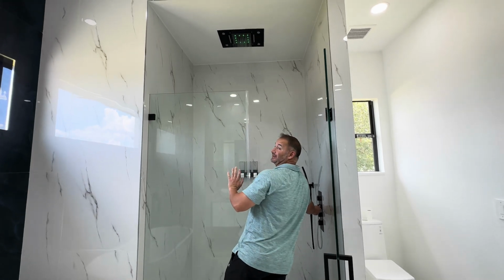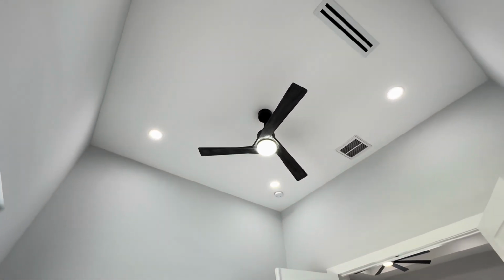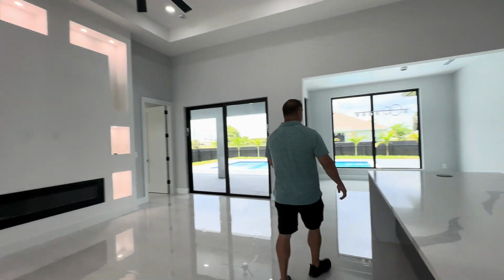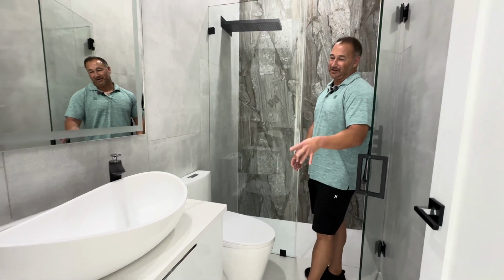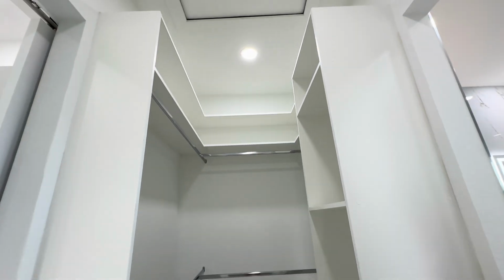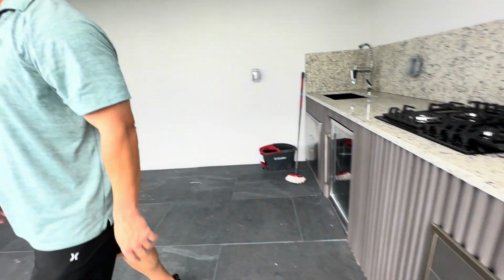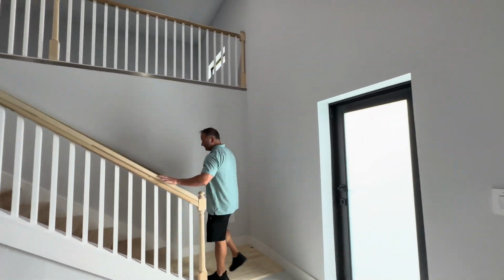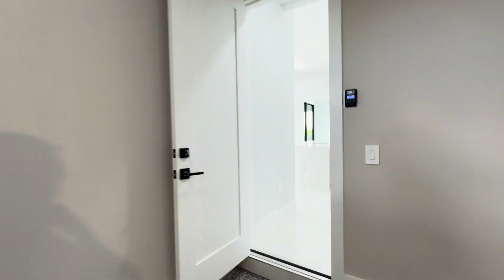Discover Cape Coral Luxury: New Construction Oasis with Pool, Spa, and Smart Home Features!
The Price - $959,900.00 (Price Subject To Change)

The Specs- 3 Bed/Den/4 Baths/ 1909 Sq Feet/3 Car Garage ( 2 car and a large 1440 square foot garage, with a height of 16 feet, is perfect for recreational vehicles and adds exceptional value to the property as it includes the possibility of a 24x10 sqft office, and a 24x10 space designed for a gym area with a full bathroom /Pool (New Construction 2024)

How To Reach Me To See This Home- Call Or Text Me Chris Jarzyk your Sw Florida Real Estate Advisor at 239–823–1685.

Discover your dream oasis, where elegance and comfort merge to create an unparalleled living experience. This architectural gem, a newly constructed marvel, sprawls over a generous 0.37-acre lot, offering a sanctuary of luxury and privacy. With an impressive total area of 4176 square feet, including 2000 square feet of refined, air-conditioned spaces, this home is meticulously designed for delight and comfort.

Each bedroom and bathroom has been carefully crafted to provide a personalized and tranquil retreat. The 28x14 foot saltwater heated pool, complemented by a spa, serves as a true relaxation hub, perfect for enjoying sunny days and starry nights. The pool is situated on a 1400-square-foot terrace, creating an idyllic space for entertainment and relaxation.

The adjacent summer kitchen is a dream for cooking enthusiasts and ideal for outdoor gatherings, offering the perfect ambiance to create and share unforgettable moments. Additionally, the 1440-square-foot garage with a 16-foot height is perfect for recreational vehicles. It also includes the possibility of a 24x10 sqft office and a 24x10 gym area with a full bathroom, adding exceptional value and functionality to the property.

Located in a prime area, this property is conveniently close to supermarkets, gas stations, and other essential amenities, ensuring everything you need is always within reach. This house is not just a place to live; it embodies a lifestyle filled with peace, luxury, and comfort. Experience the magic of this exceptional property at Embers Pkwy W, where every detail has been designed for your utmost enjoyment and satisfaction. Welcome to your new home, a haven of sophistication and serenity.